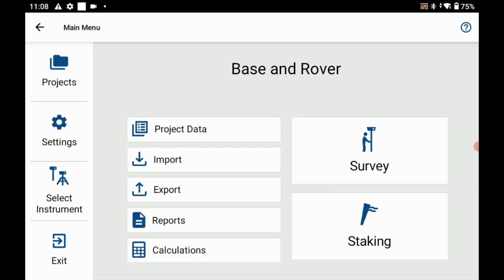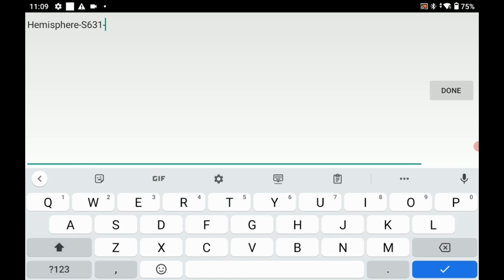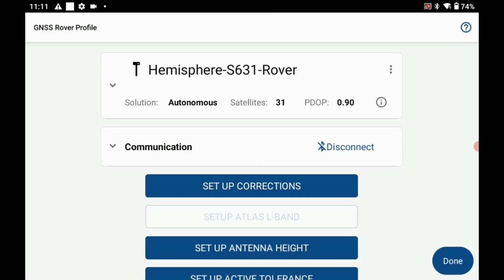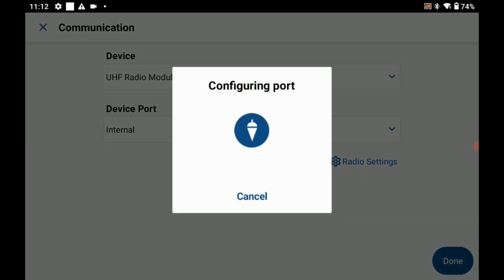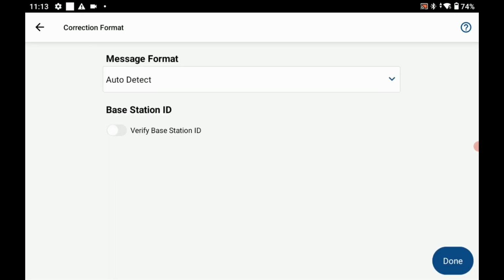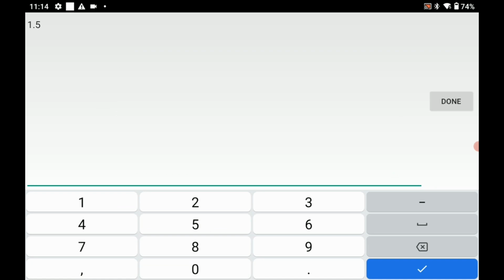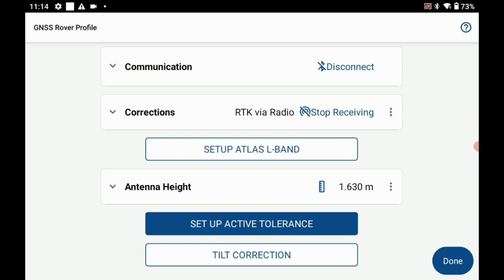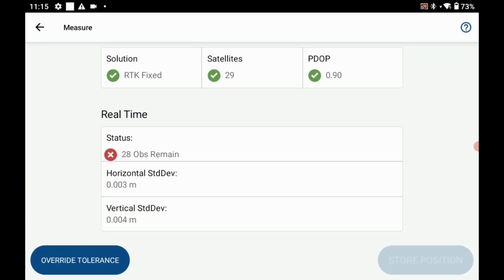FieldGenius for Android: UHF Rover Setup | Bench Mark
In today's video, Nolan from Bench-Mark shows you how to setup your UHF GNSS rover in FieldGenius for Android. In this video a Hemisphere S631 is used, but the process is very similar for any GNSS rover.